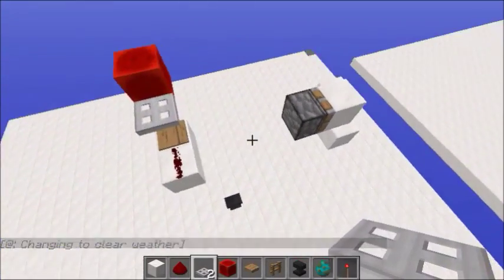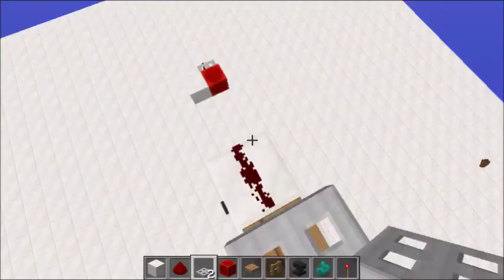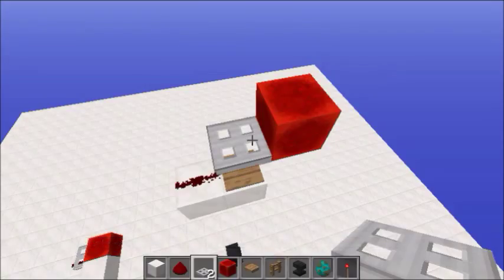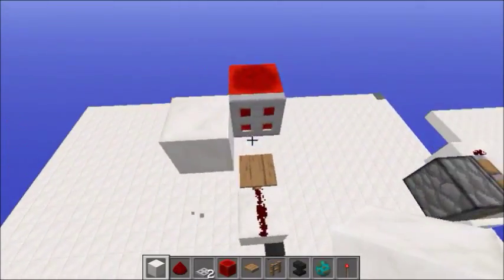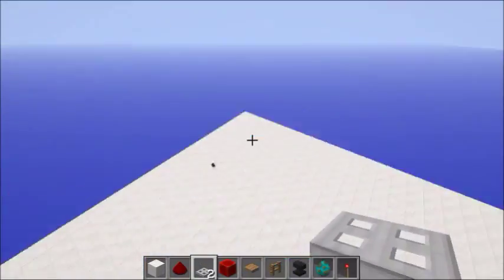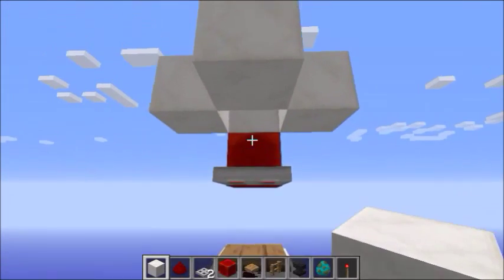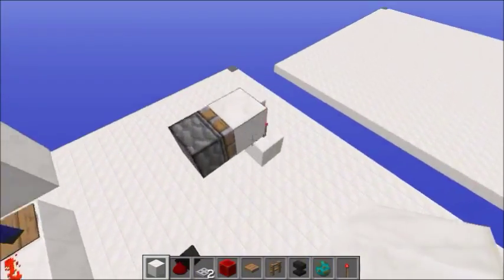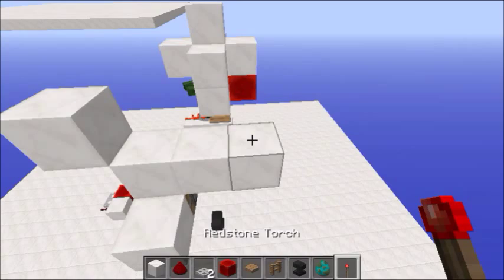The 2 Smallest BUDs You've EVER Seen - Minecraft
This video shows off the 2 smallest BUDs you've probably EVER seen! Enjoy!